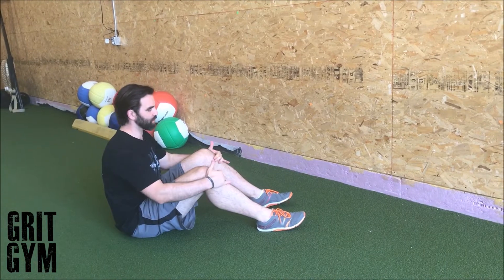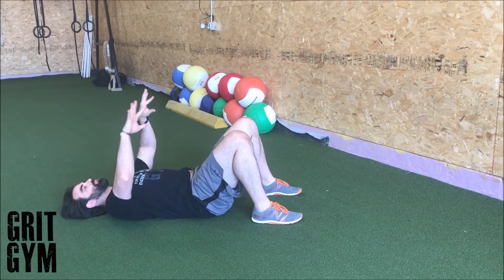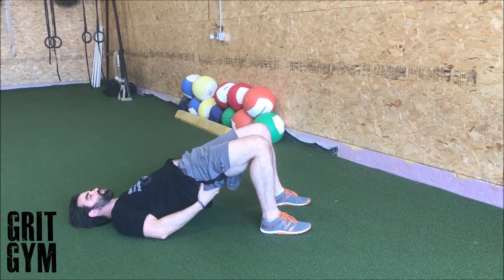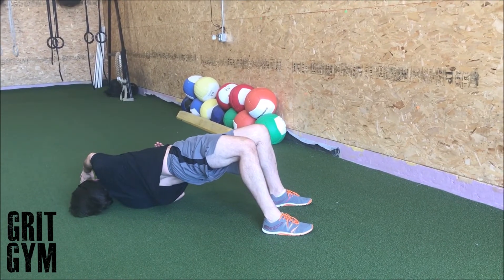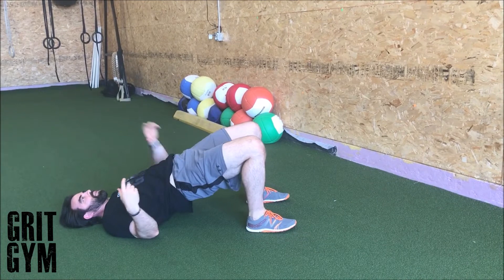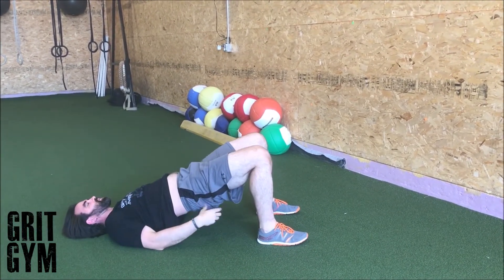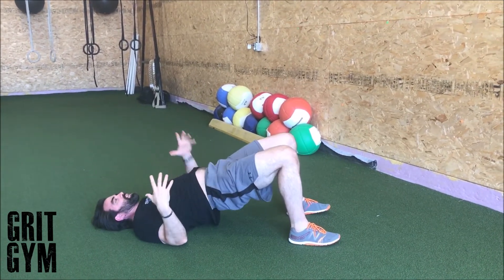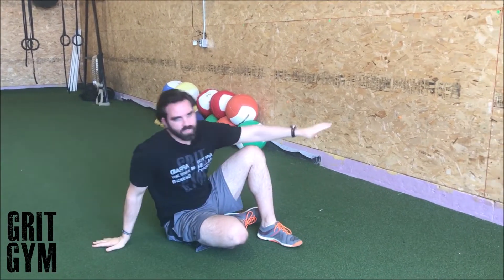Glute Bridge + OH Reach (short demo) "hip and shoulder health"